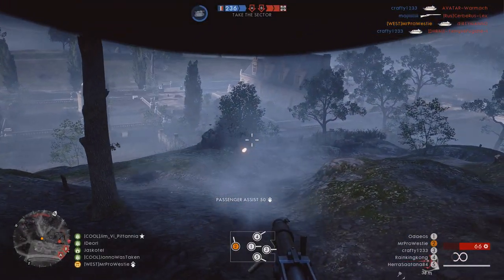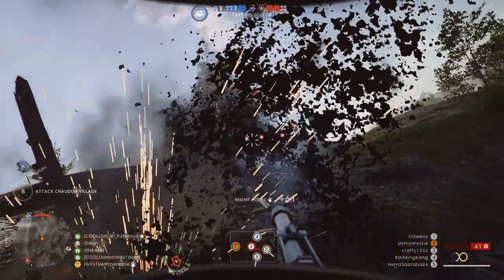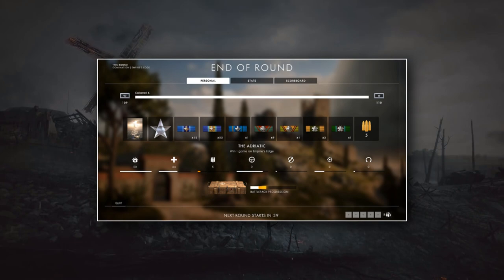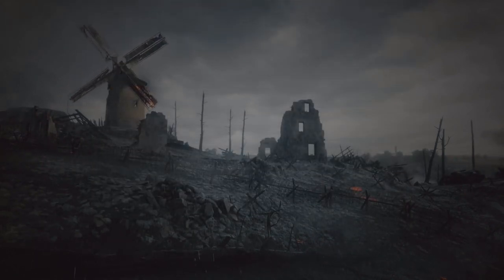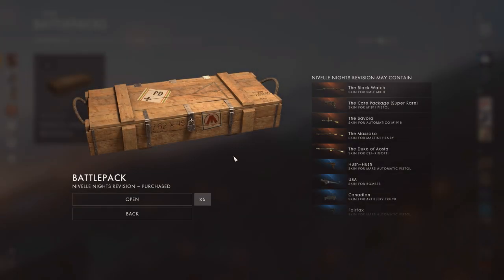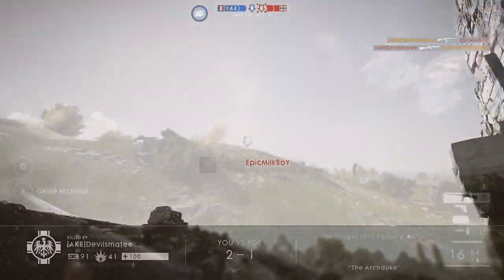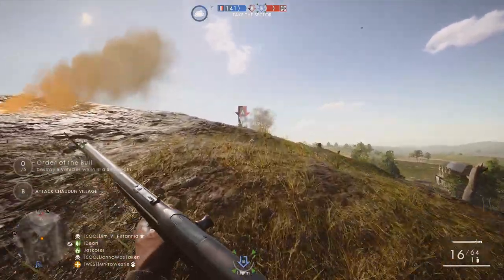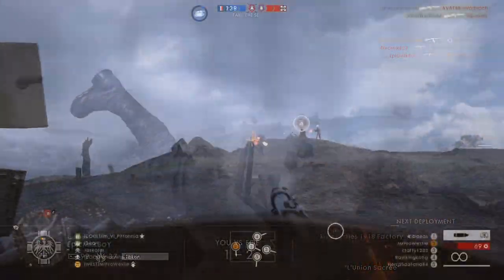► DICE IS CHANGING BATTLEPACKS! - Battlefield 1 (Battlepack Progression Update)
DICE has just announced they arde changing the Battlepacks system in Battlefield 1 so they are more focused on progression and your play time in multiplayer! It's called the Progression Update :D
► Elgato - (link not here yet lol)